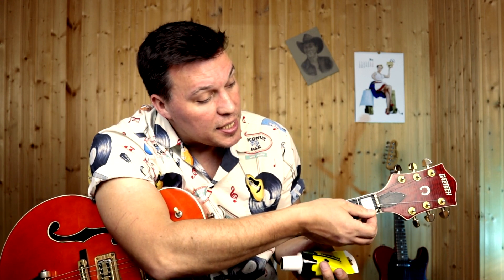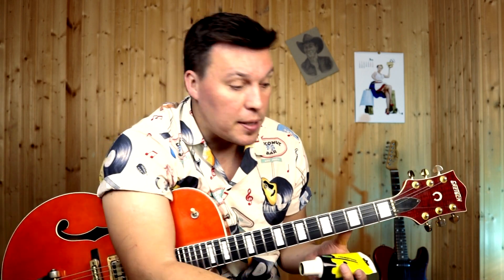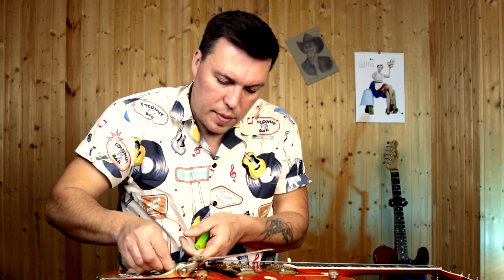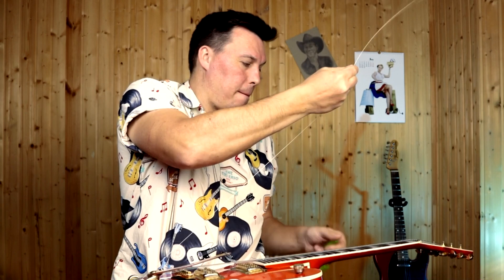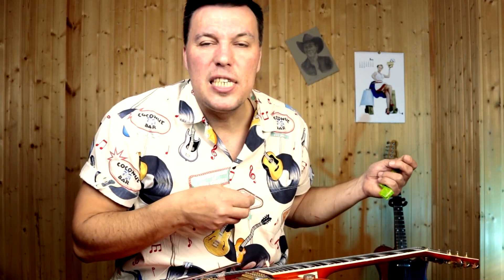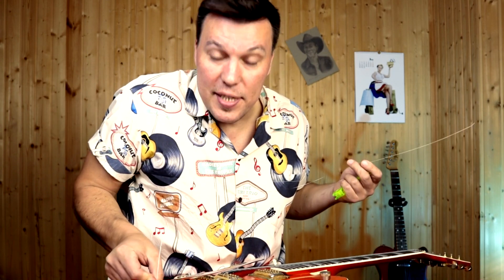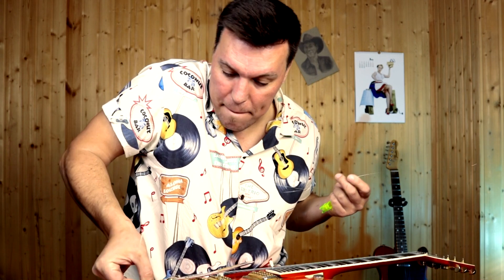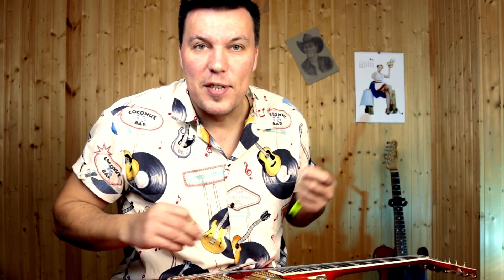Как часто менять струны? Замена струн на Bigsby